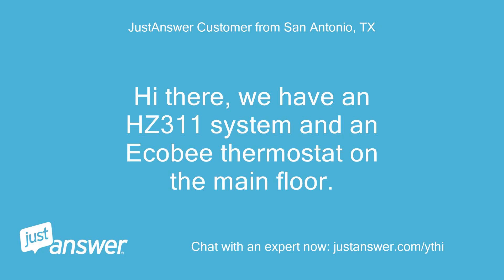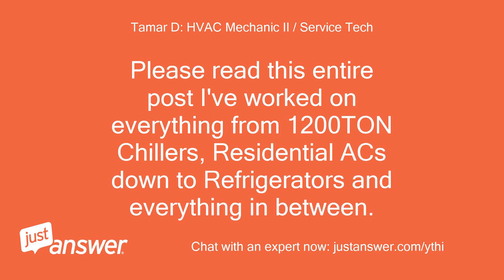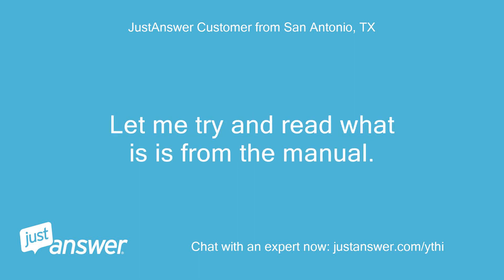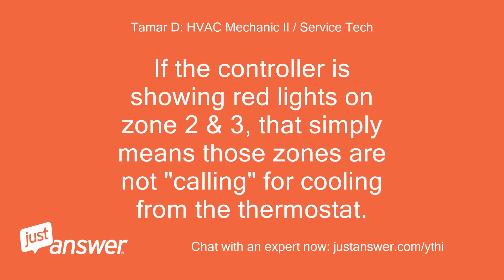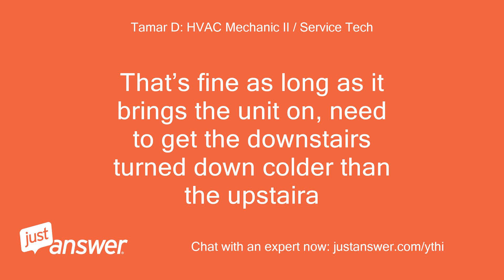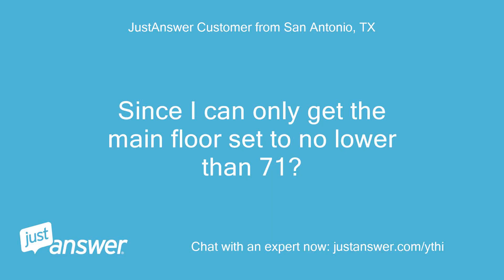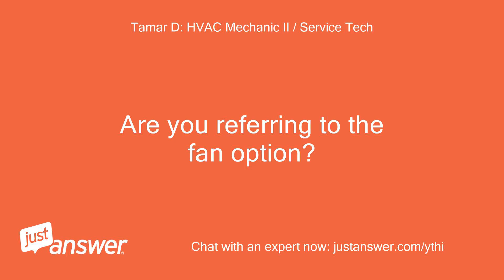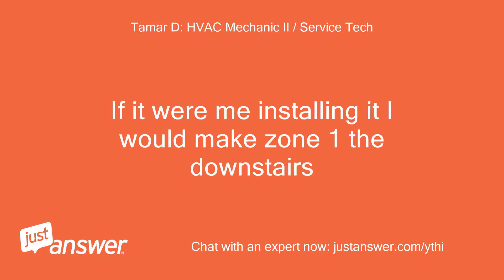We have an HZ311 system and an Ecobee thermostat on the main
JustAnswer Customer from San Antonio, TX: Hi there, we have an HZ311 system and an Ecobee thermostat on the main floor.
JustAnswer Customer from San Antonio, TX: We have a Honeywell thermostat on the second floor but not getting air through the second floor vents as of yesterday.
Pearl Wilson: Assistant: Where in your home is your Honeywell thermostat installed?
JustAnswer Customer from San Antonio, TX: Second floor and we bought this house about 4 1/2 years ago.
Pearl Wilson: Assistant: How long has this been going on with your Honeywell thermostat?
JustAnswer Customer from San Antonio, TX: It happened last summer and it was because there was ice inside of the air-conditioner.
JustAnswer Customer from San Antonio, TX: This time there’s no ice on the air-conditioner.
JustAnswer Customer from San Antonio, TX: It started as of yesterday or possibly the day before that we are not getting air to the upstairs.
JustAnswer Customer from San Antonio, TX: There has been a lot of cotton flying around and we’re wondering if the cotton outside has clogged something.
JustAnswer Customer from San Antonio, TX: I also looked up a YouTube instructional video that said the filters on the cold air returns might need to be replaced.
JustAnswer Customer from San Antonio, TX: But that was mainly just to get more cool air to the top.
JustAnswer Customer from San Antonio, TX: It looks like the dampers are automatic, but I would love to have the cold air start or mainly go to the second floor in the warmer months.
JustAnswer Customer from San Antonio, TX: Last year the ice was in the air conditioner unit around the piping.
JustAnswer Customer from San Antonio, TX: It’s fixed after we let it melt.
JustAnswer Customer from San Antonio, TX: How long am I expected to wait?
JustAnswer Customer from San Antonio, TX: Hello?
JustAnswer Customer from San Antonio, TX: I paid the $5 for this conversation.
Tamar D: HVAC Mechanic II / Service Tech: Hi!
Tamar D: HVAC Mechanic II / Service Tech: My name is * * i've got over 10 YEARS of HVAC/Airconditioning-Refrigeration experience.
Tamar D: HVAC Mechanic II / Service Tech: Please read this entire post I've worked on everything from 1200TON Chillers, Residential ACs down to Refrigerators and everything in between.
Tamar D: HVAC Mechanic II / Service Tech: I've also been to GENERAC school, so I'm also qualified to help with generators and basic small engines.
Tamar D: HVAC Mechanic II / Service Tech: I would be glad to help you out today.
Tamar D: HVAC Mechanic II / Service Tech: All I ask is that you please rememebr I am also a service tech who actively is working in the field, So my responses may be a bit delayed.
Tamar D: HVAC Mechanic II / Service Tech: Especially today since it's July the 4th.
Tamar D: HVAC Mechanic II / Service Tech: Please know that I will still do my best to get back to you in a timely manner.
Tamar D: HVAC Mechanic II / Service Tech: I'm sure with my knowledge, and us working together we can get you a satisfactory answer.
Tamar D: HVAC Mechanic II / Service Tech: With that being said, PHONE requests, are often auto generated by JustAnswer, if you don't want them, simply do not accept the phone request and i'll be happy to help thru text.
Tamar D: HVAC Mechanic II / Service Tech: So you have two separate systems for the upstairs/downstairs portion of your house, correct?
Tamar D: HVAC Mechanic II / Service Tech: I need to know if you've got 2 systems, or what is known as a "zone system" which is where 1 airconditioner system serves both floors with dampers & controls.
JustAnswer Customer from San Antonio, TX: Totally understandable.
Tamar D: HVAC Mechanic II / Service Tech: If there's two systems, could you tell me exactly what type of system you have (the one that's giving you issues) Is it a straight cool ac w gas furnace, electric only, or a heat pump system, also is it a package unit(everything outside) or a split system (indoor unit & outdoor condensing unit)
JustAnswer Customer from San Antonio, TX: the Ecobee system started up after we got solar panels.
JustAnswer Customer from San Antonio, TX: But it's a Honeywell air conditioning system and their thermostat apparently controls the second or upper floor and the Ecobee controls the first floor.
JustAnswer Customer from San Antonio, TX: Wow, that's technical stuff.
JustAnswer Customer from San Antonio, TX: Let me try and read what is is from the manual.
Tamar D: HVAC Mechanic II / Service Tech: On the outside of your house, do you have 2 ACS, or just one.
JustAnswer Customer from San Antonio, TX: Can you tell from the number?
JustAnswer Customer from San Antonio, TX: HZ311 True Zone?
JustAnswer Customer from San Antonio, TX: From Honeywell?